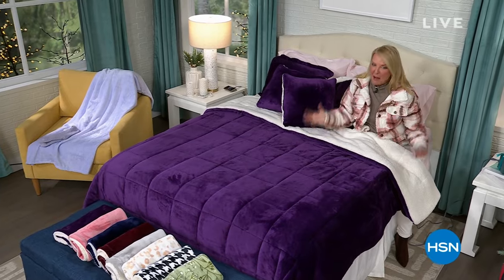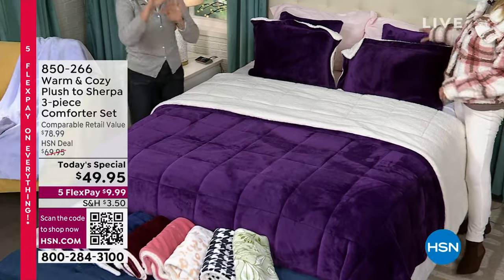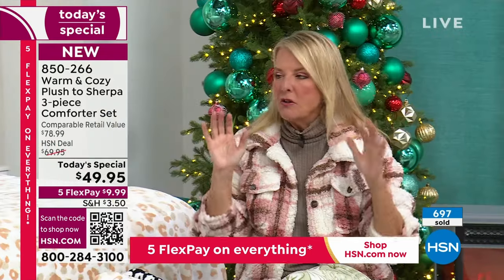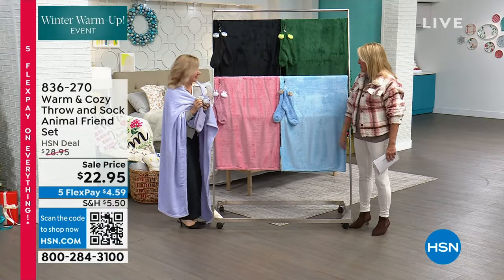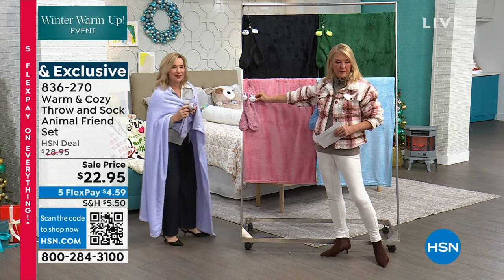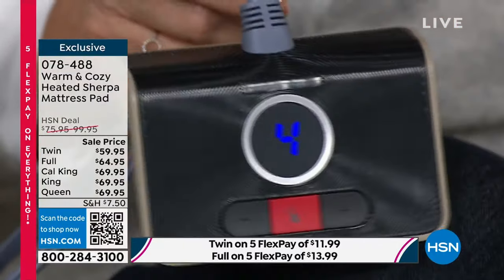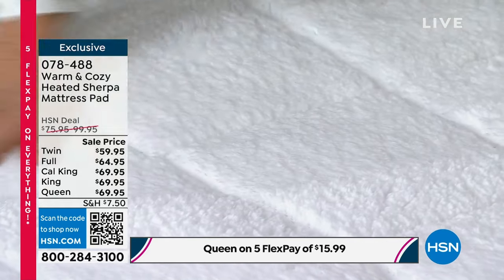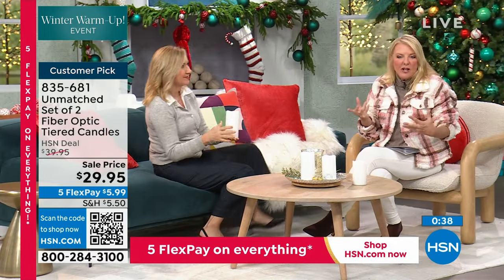HSN | Warm & Cozy Home 12.23.2023 - 12 AM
Shop and save on all things cuddle-up worthy.